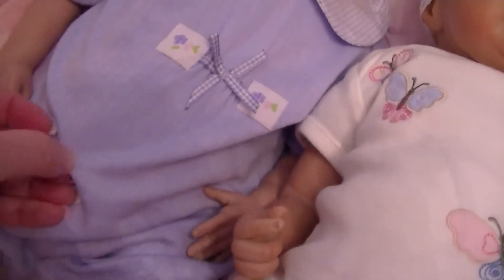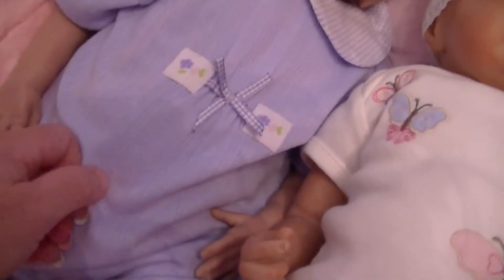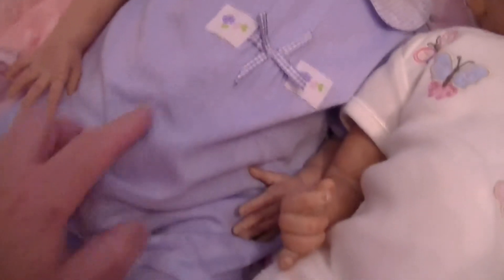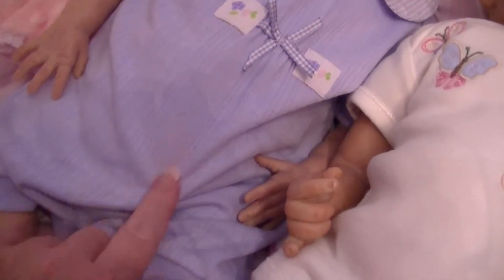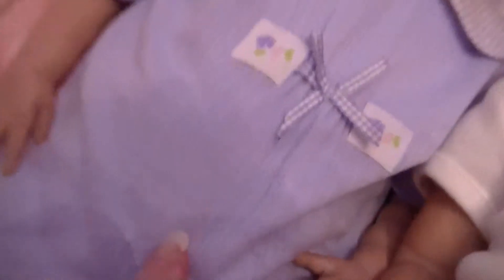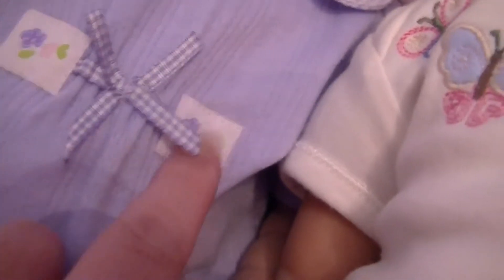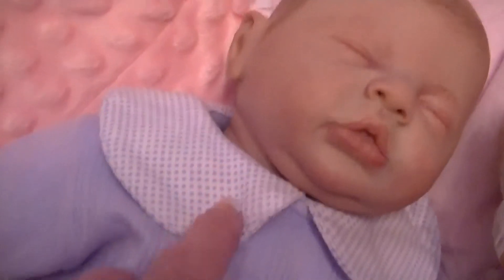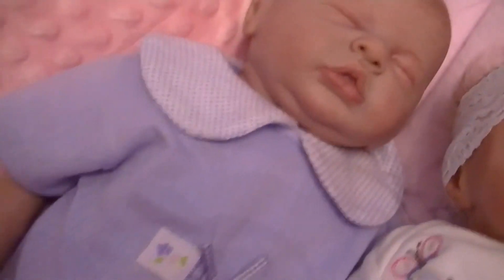Millie and Melanie OOTD